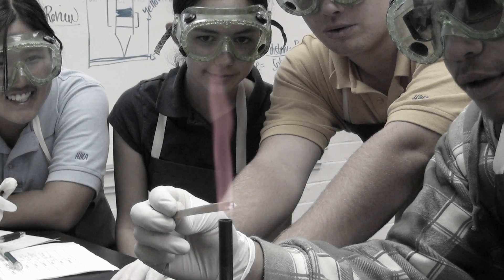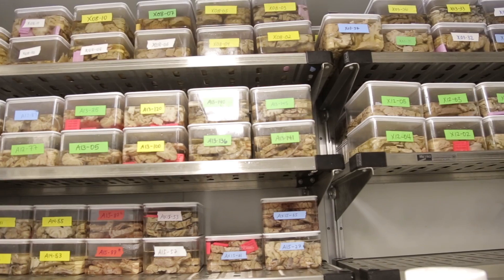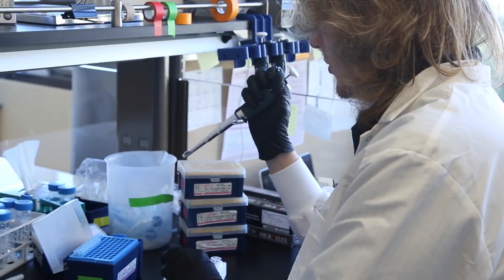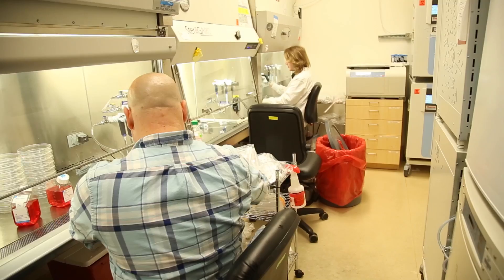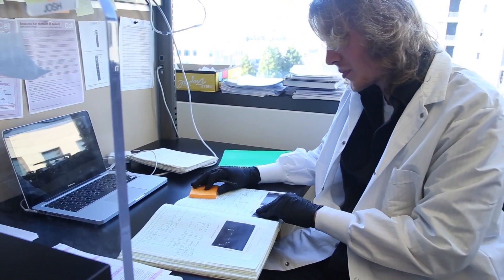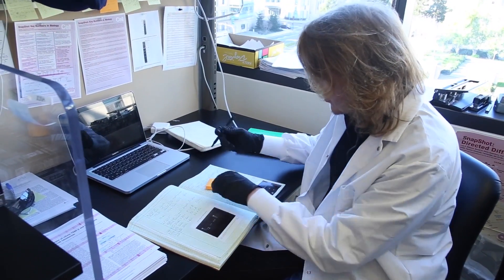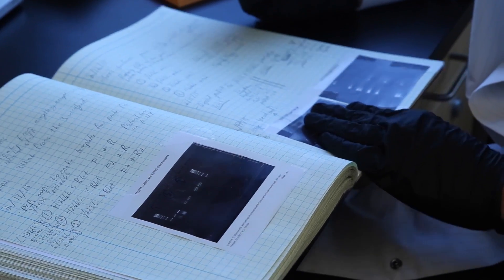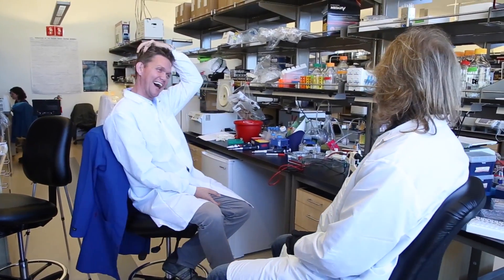Med Research at UC Berkeley is Fighting Against Cancer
Meet Joshua Johnson, a graduate student in the Hockemeyer Lab at UC Berkeley. Joshua’s research studies the genetics involved with cancer, with the hope of trying to understand the genetic events that lead to cancer.